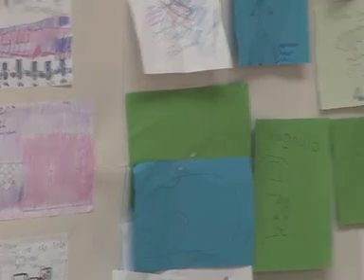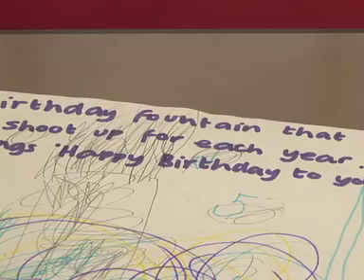Fountaineers web clip